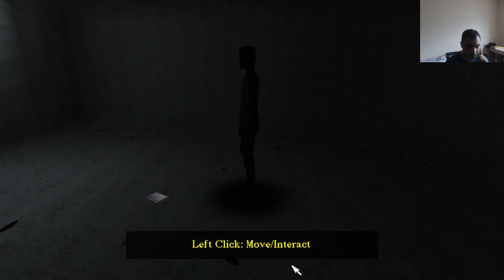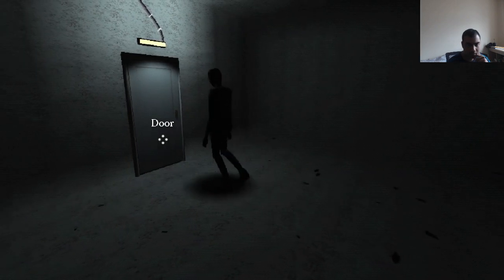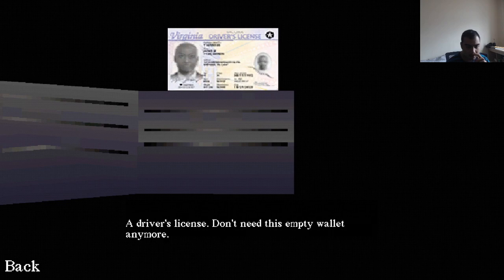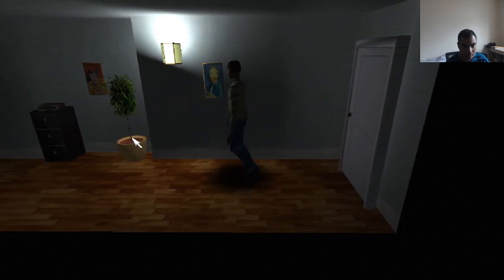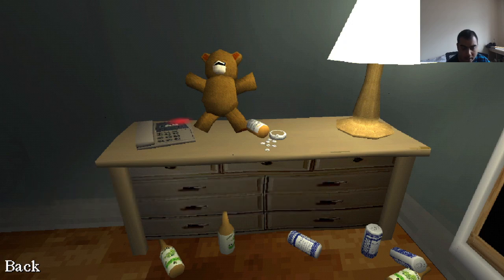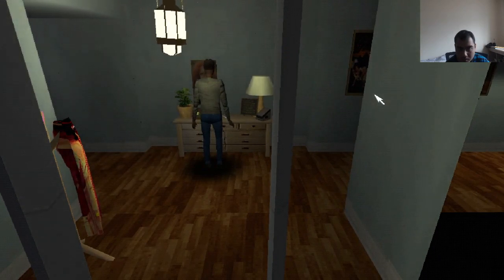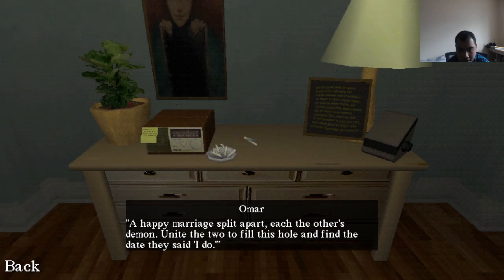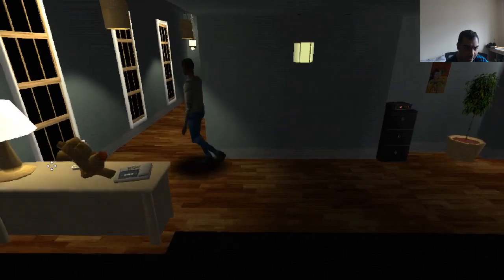Another PT Style Game !!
This is another type of game that is like Pt . It wasn't even scary LOL !